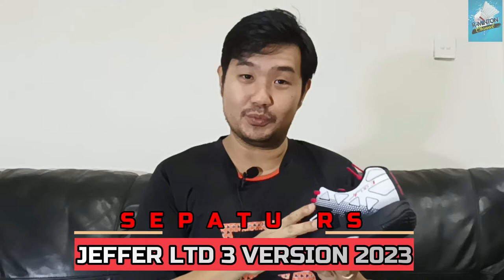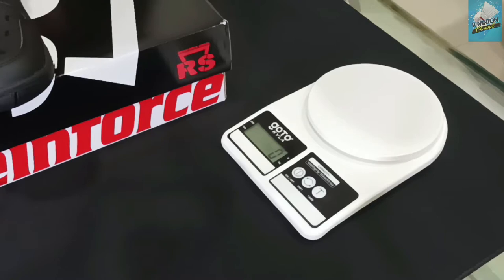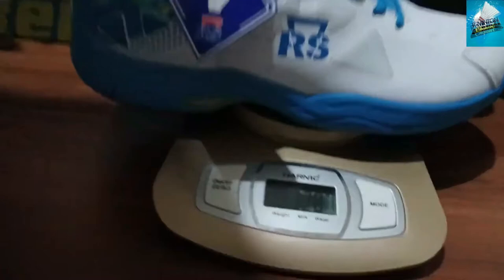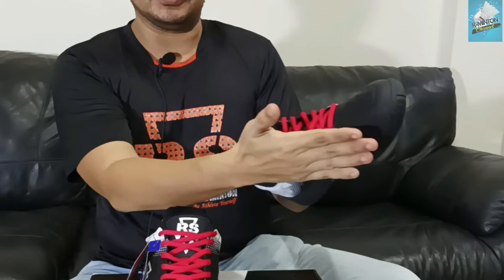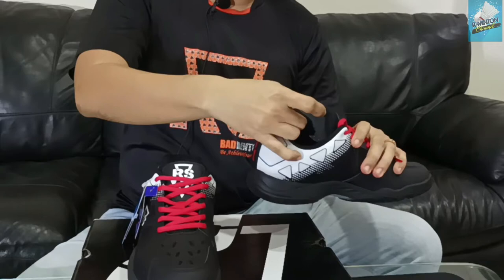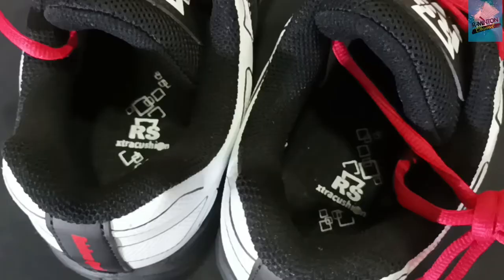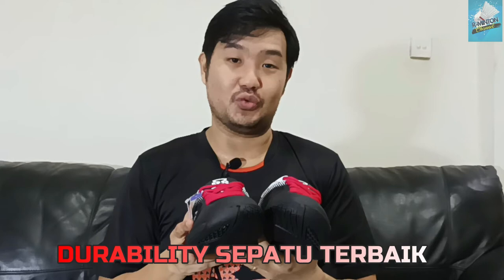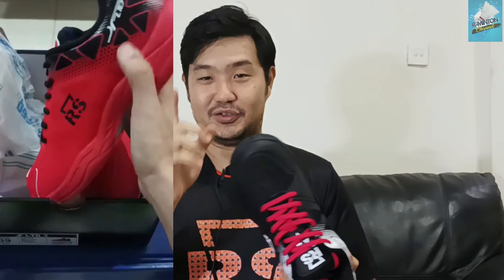RS Jeffer LTD 3 - New Color 2023, Varian Warna Terbaru & Tetap Nyaman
Video ini saya bahas tentang sepatu RS seri Jeffer LTD 3, keluaran terbaru tahun 2023 dengan 2 variant warna terbaru. Sepatu ini relative terjangkau, fitur2 yang di tawarkan juga mumpuni dan harganya terjangkau, tidak terlalu mahal sekitar 400 ribuan.

Saya merekomendasi sepatu ini karena pengalaman saya pribadi yang sudah mengunakan beberapa seri RS dari pertama kali saya main badminton dulu, seperti RS Rosobin 9, Rosobin 11, SND LTD 3, Jeffer 714.. overall saya puas

Terima Kasih